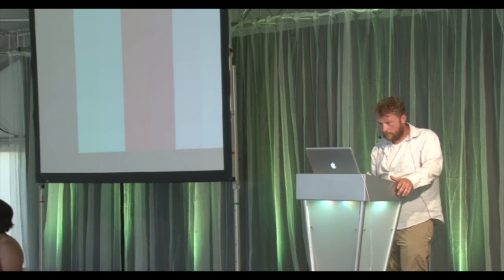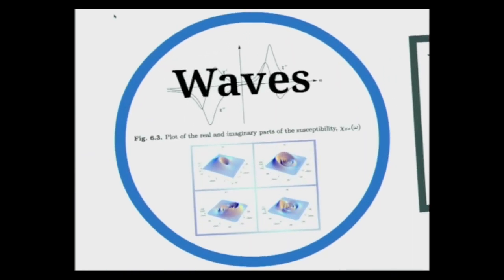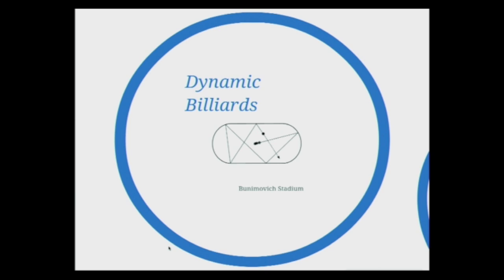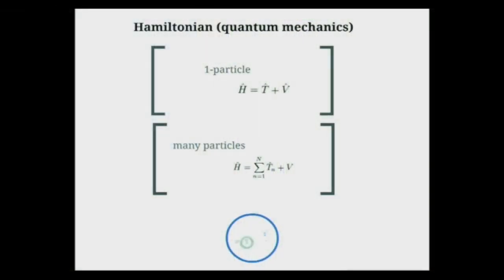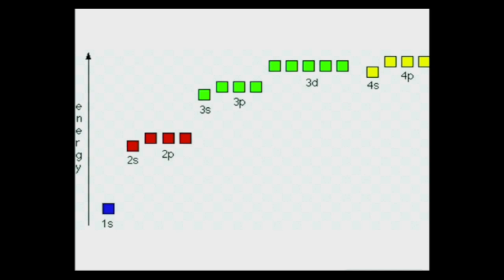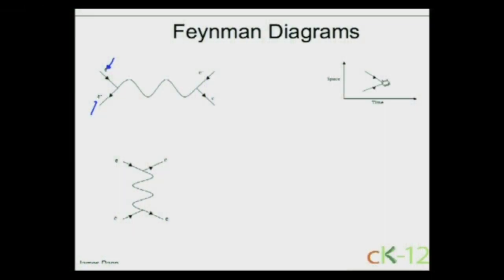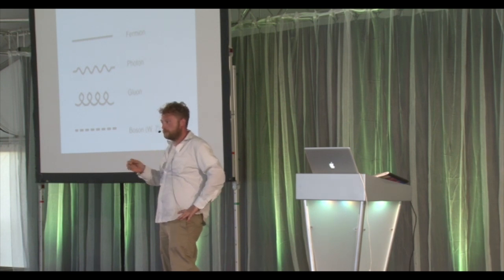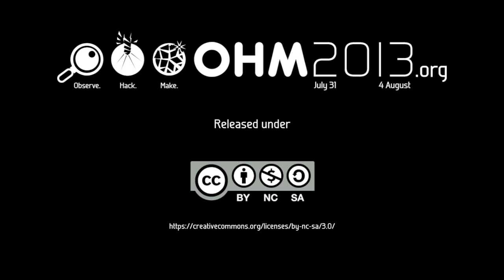OHM2013: Introduction to Quantum Perturbation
Speaker: Karnei Gozman

A birds eye view of the diagrammatic representation of Rayleigh-Schrödinger Perturbation Theory(RSPT), a general formula for generating perturbed calculations. plus a a brief, mostly inaccurate introduction to programing for quantum computers.

Quantum computation requires a different type of calculation unlike current modern day stochastic analysis.

Rayleigh-Schrödinger Perturbation Theory is a good place to start thinking about where this new computation could lead us.